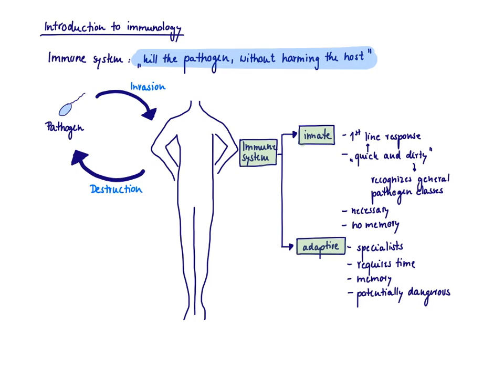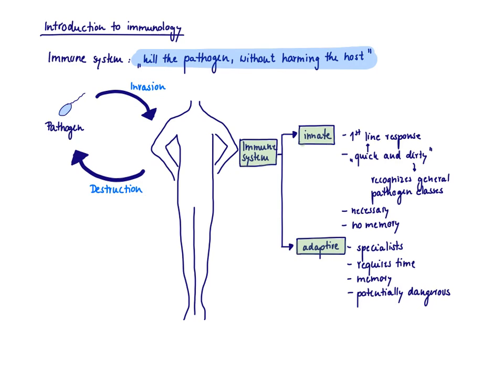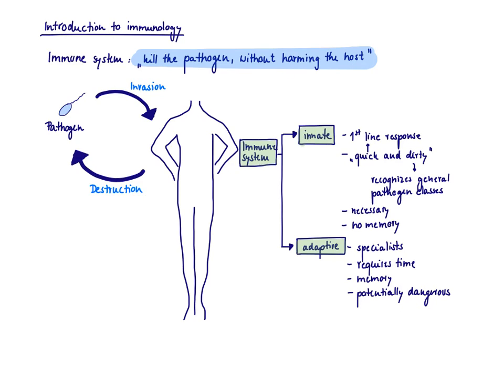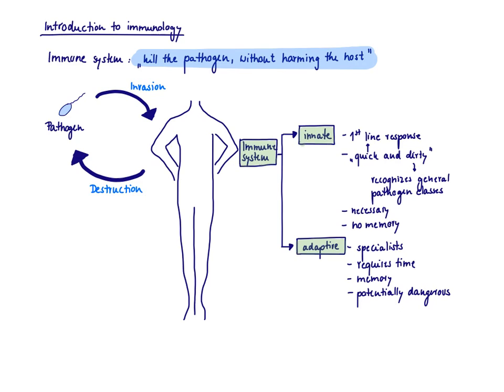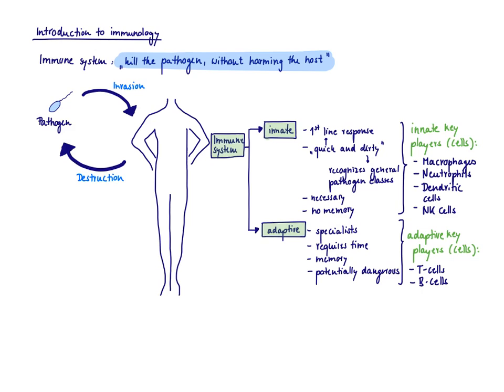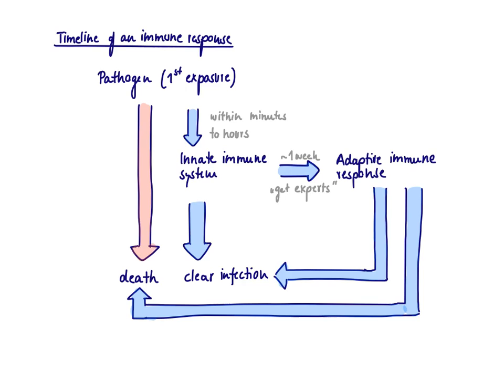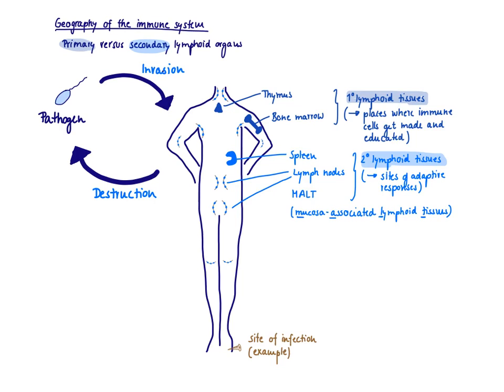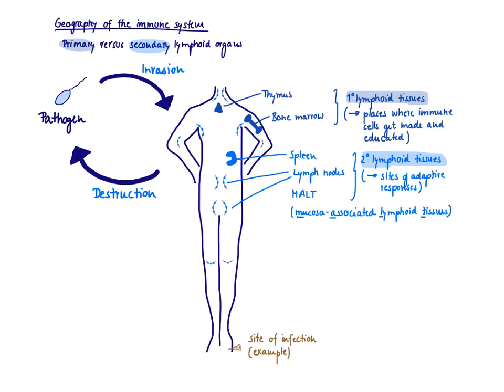Brandl's Basics: Introduction to Immunology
This video introduces the basic functions of the immune system, the innate and adaptive compartment and the locations of the immune response